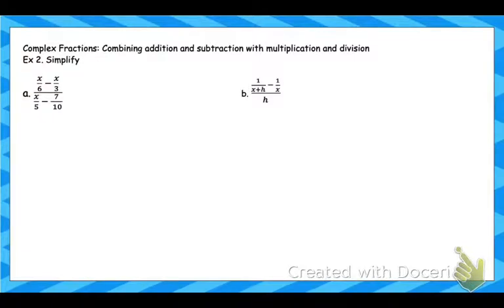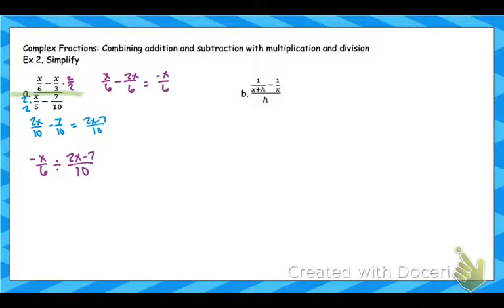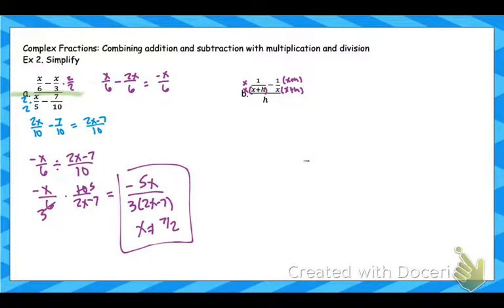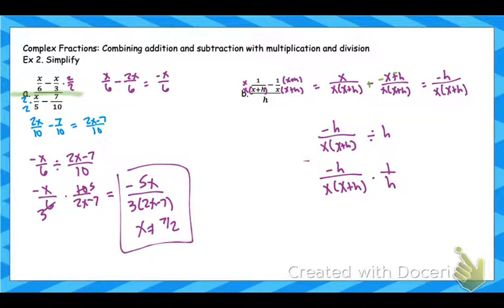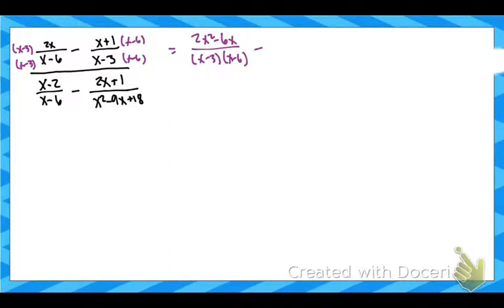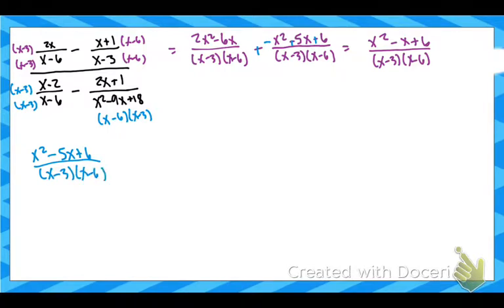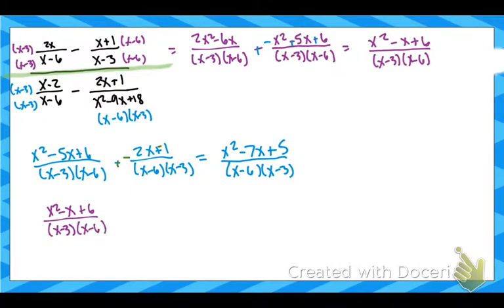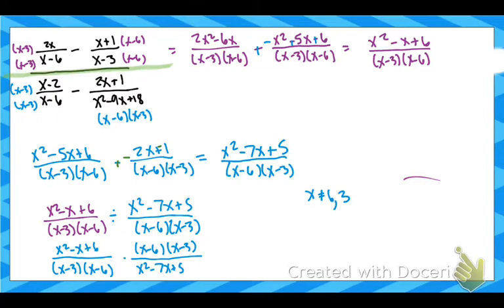7.5 Part 2: Complex Fractions